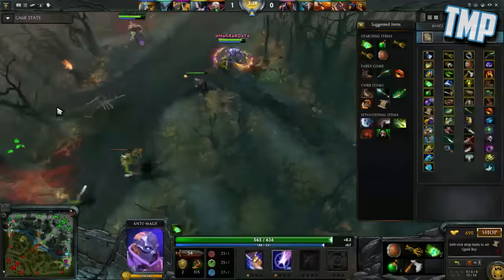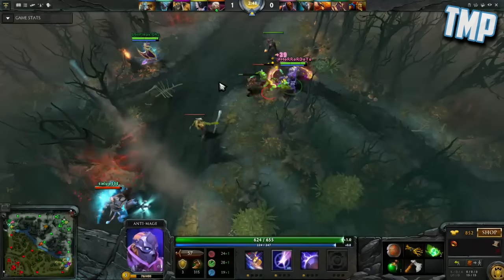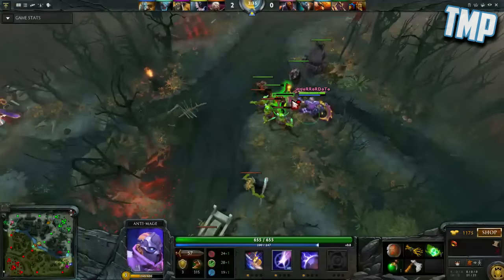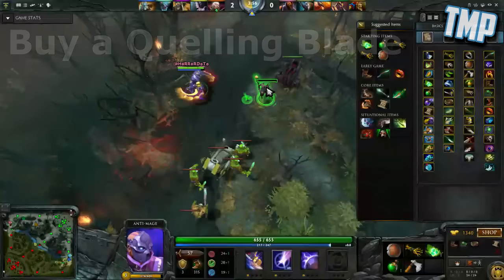The #1 Best Pro Tip to Increase Your MMR in Dota 2 | Best Tip to get Better at Dota 2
In Today's video I Share my thoughts on the best way for anybody in Dota to increase their MMR 100% Guaranteed.  This advice and information is solid for anyone hoping to get better and Dota 2 and is especially beneficial for those players who are looking to play on an amateur or professional team.